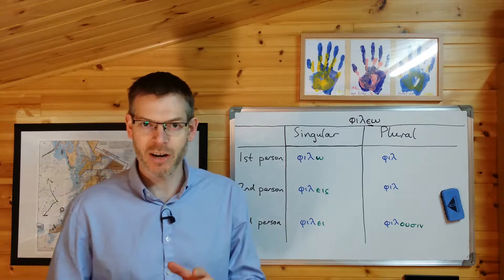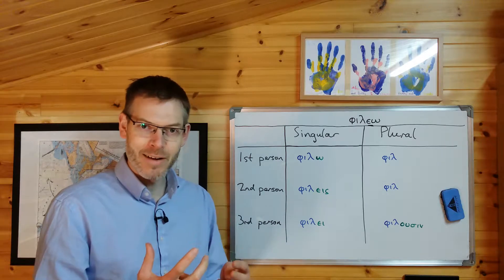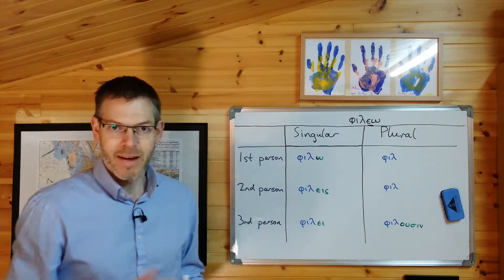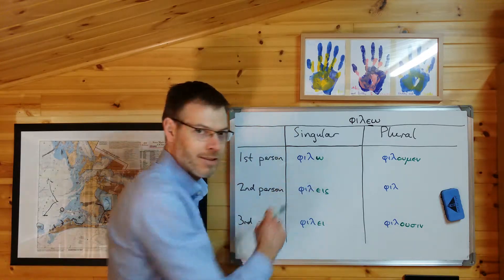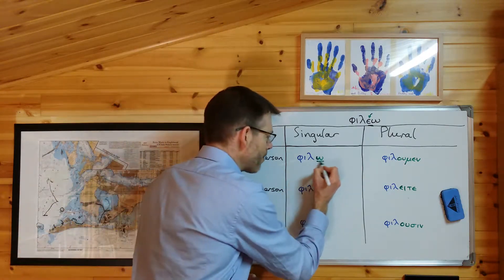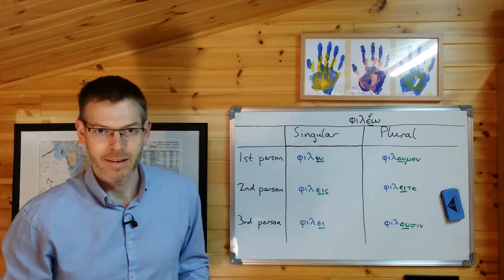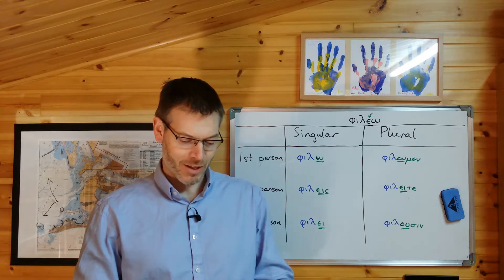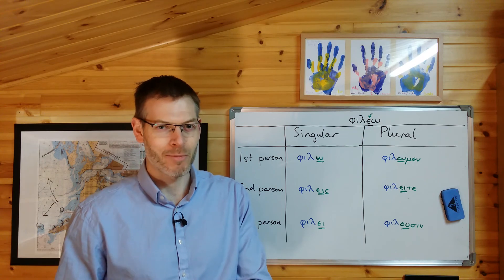Duff, NT Greek, 2.2 Contract verbs